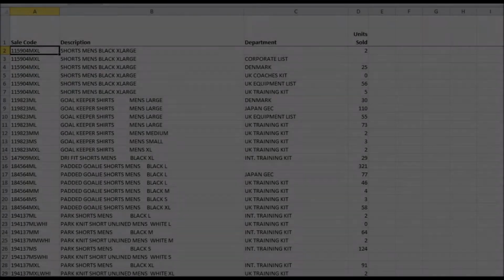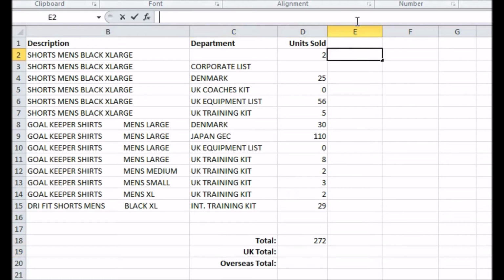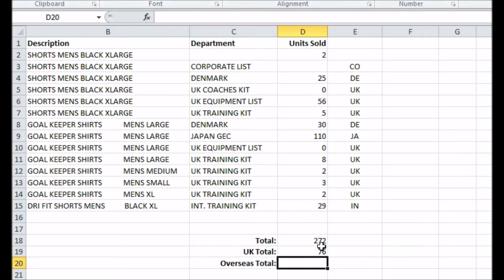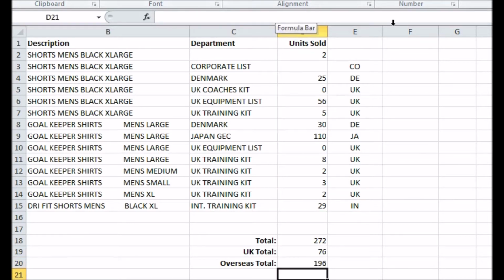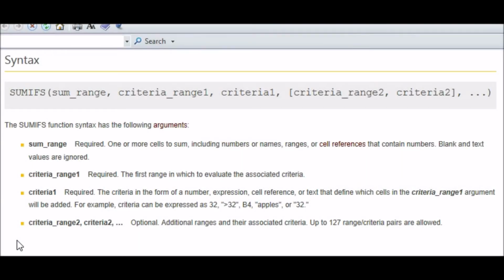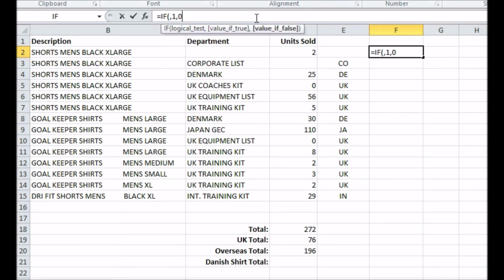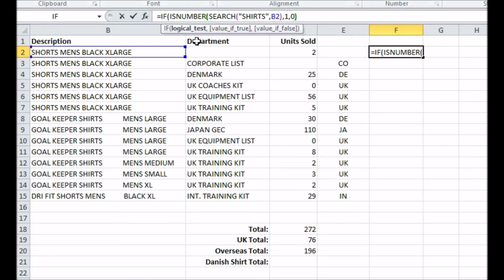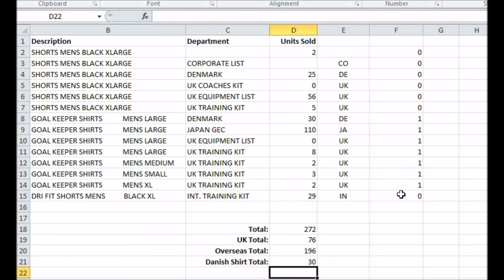Using SUMIF in Excel - Top 5 Excel Features #2 - NO MUSIC Version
In this video we'll give you a quick tutorial on how to use SUMIF and why it's worthy of the number 2 place in our top 5 best excel features list. Download the spreadsheet used in this video and see more tips When you want to do a conditional sum (a sum where you only add entries for which a certain criteria is true) you need to use the SUMIF function. Combined with it's sister function SUMIFS, which lets you have many conditions, you can extract very specific information from a dataset of any size.

This is an amended no music version of our Using SUMIF in Excel video. For the original version
If you found this video helpful, please consider giving it a Like, leaving a comment or sharing it.

Software-Matters is based in Gillingham, Dorset, in the south-west of the United Kingdom (UK), near Somerset, Wiltshire and Hampshire and the cities of Bournemouth, Poole, Southampton, Bristol, Bath and Salisbury.